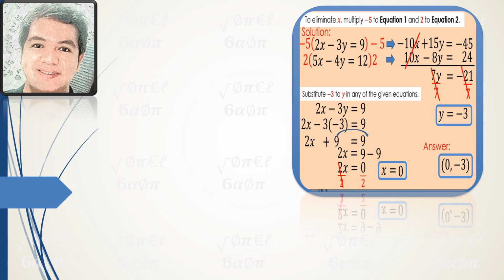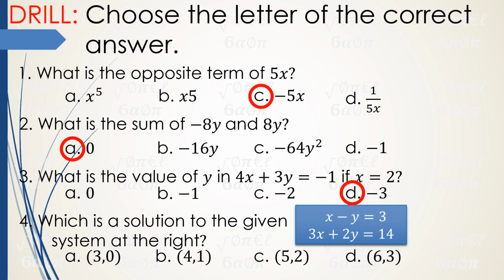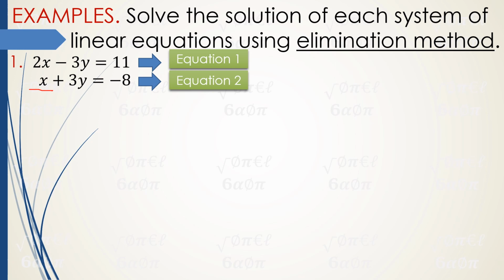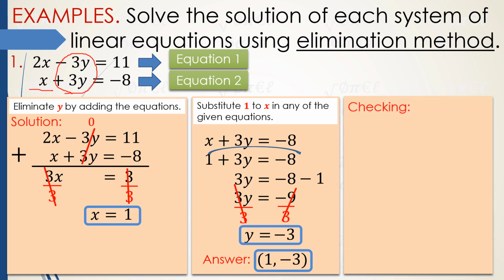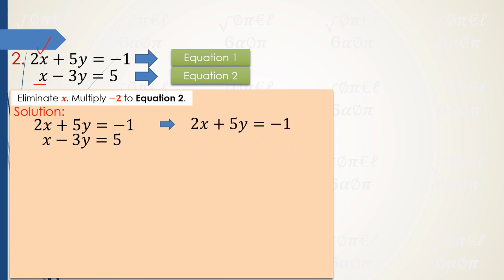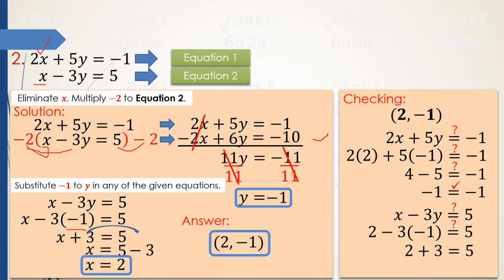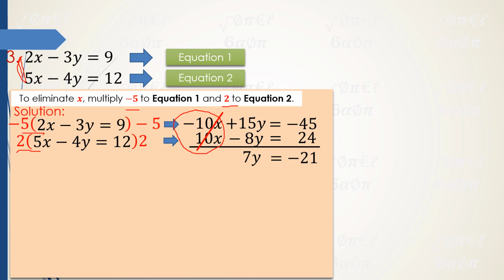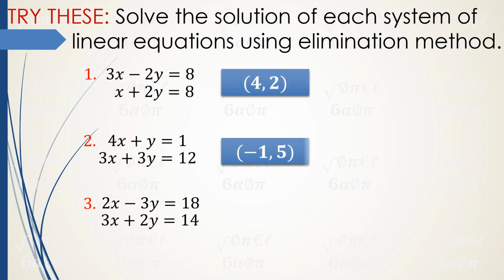V27: SOLVING SYSTEMS OF LINEAR EQUATIONS IN TWO VARIABLES USING ELIMINATION METHOD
Taglish video that discusses how to SOLVE SYSTEM OF LINEAR EQUATIONS IN TWO VARIABLES USING ELIMINATION METHOD. Filled with a mutiple choice DRILL to recall required skills which is necessary for the viewers to easily cope up the lesson. This also has step-by-step animations for the viewers to easily understand the topic and colorful presentations that is pleasant to the viewers' eyes. As always, with TRY THESE which is the evaluation part, to maximize learning. Suited for every Filipino viewer who needs to learn the said topic.
Hoping that my viewers will somehow learn from this video.
Enjoy learning in a much safer way!